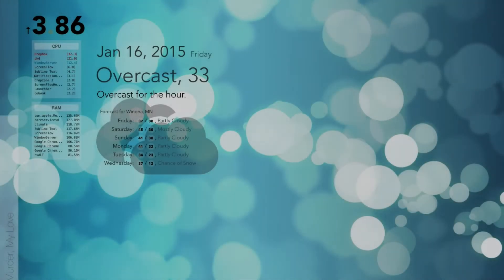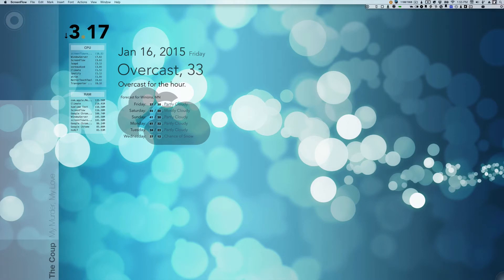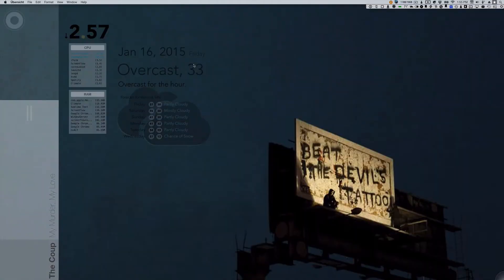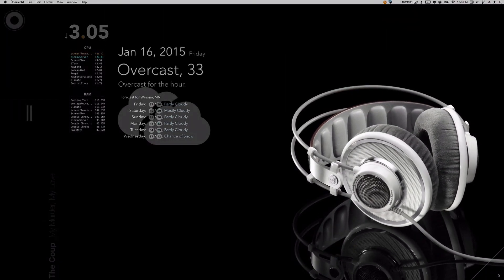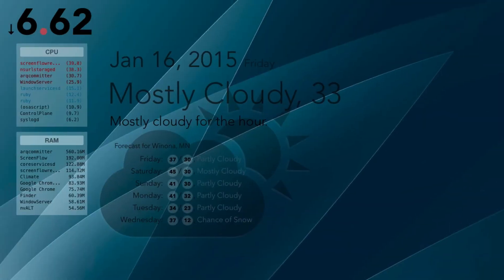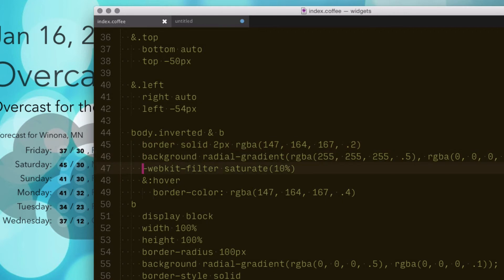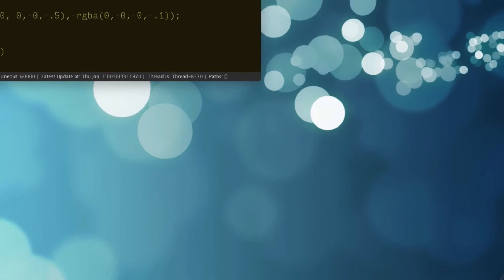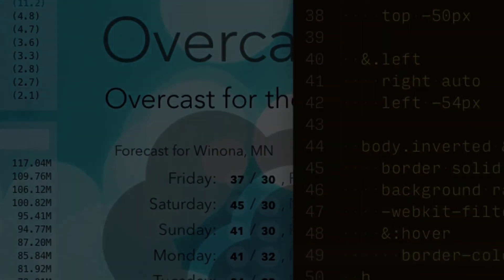Inverter for Übersicht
A little widget for Übersicht users who are sick of having to remake their info layout every time they decide to change desktops. Or switch spaces…